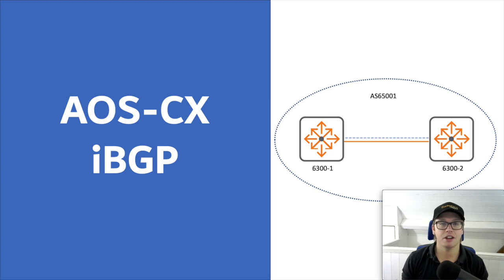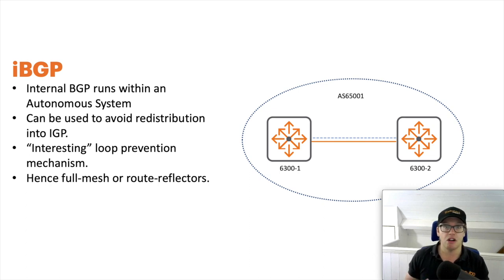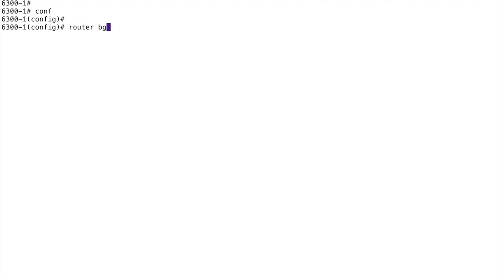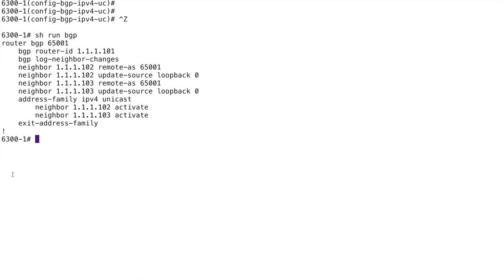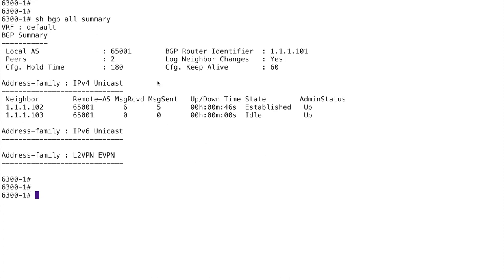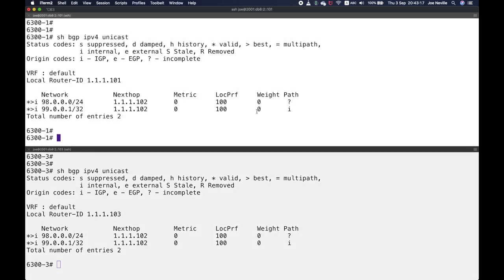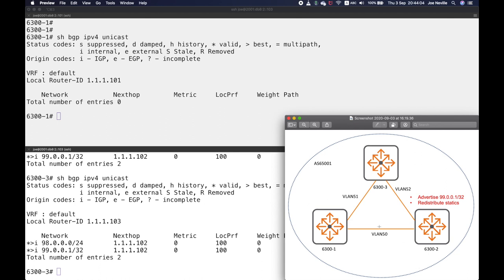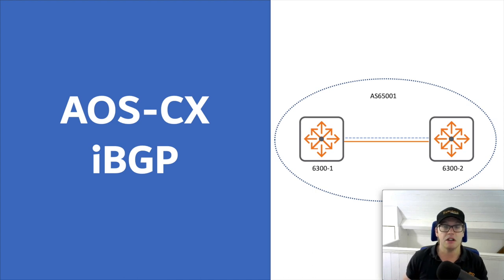Aruba AOS-CX Basics 11 - iBGP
Next up for Aruba AOS-CX Basics, we look at iBGP.

I go through the configuration required to setup an iBGP network and focus on some of the nuances of this flavor of BGP with a couple of failure scenarios.

Timestamps:

04:04 Network diagram and explanation
04:40 Start of configuration
07:30 A word about Layer 3 connectivity & the BGP peering session
09:45 The BGP table
12:15 BGP loop prevention and peer shutdown
14:33 Link failure scenario